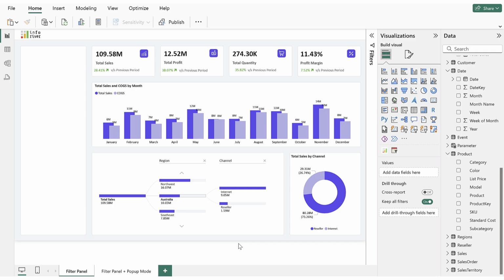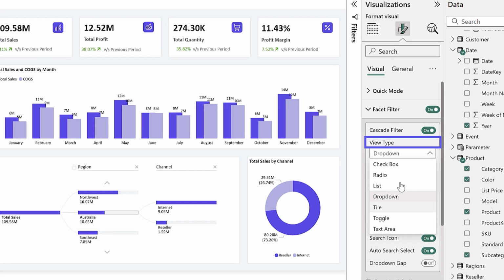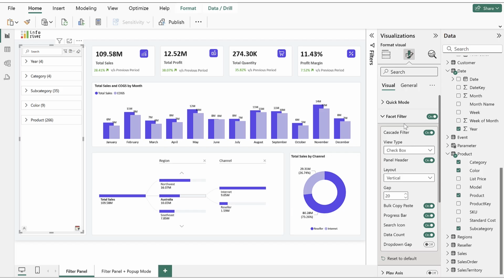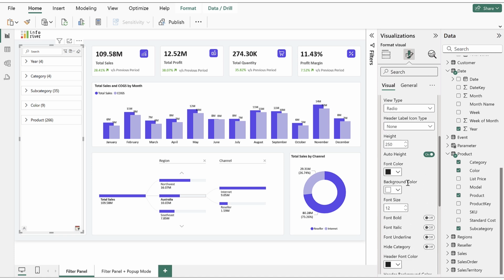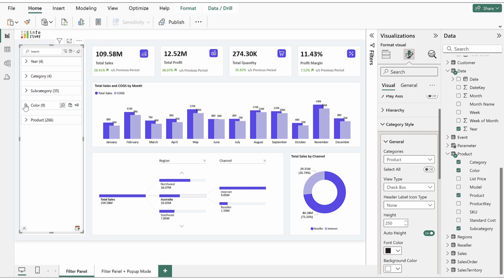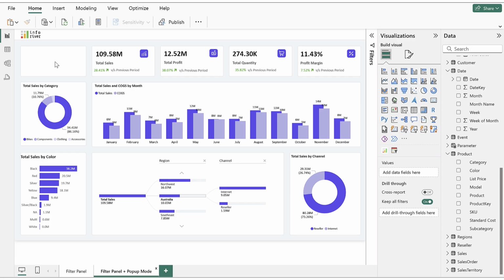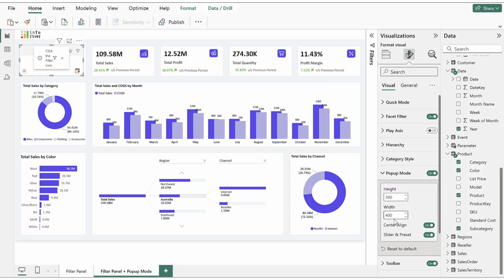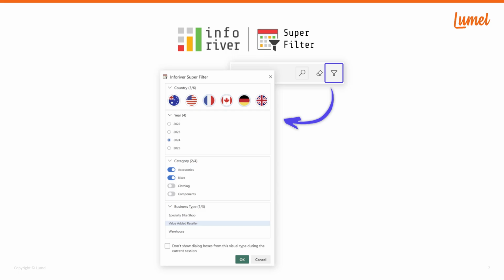Super Filter - Filter Panel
Chapters:

Introduction: (00:00 - 00:22)
Facet Filter: (00:23 - 02:03)
Pop-Up Mode: (02:04 - 03:15)
Conclusion: (03:16 -03:37)

About Inforiver

ADDITIONAL INFORMATION